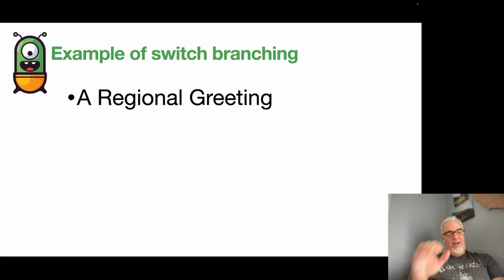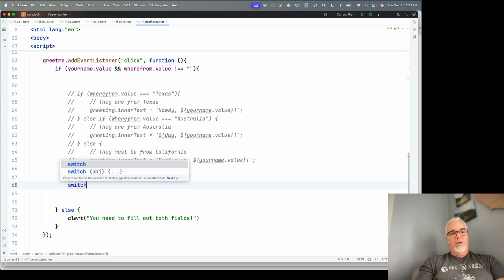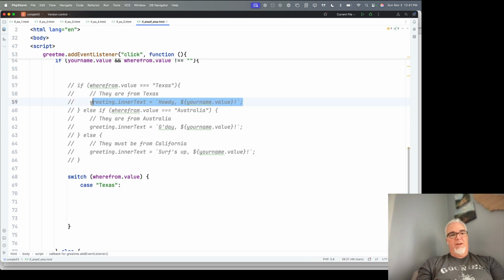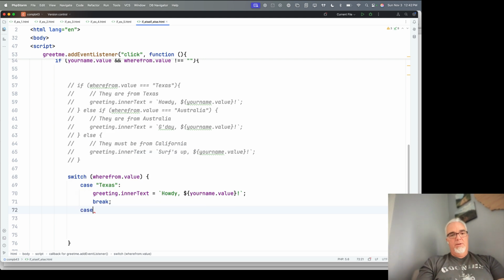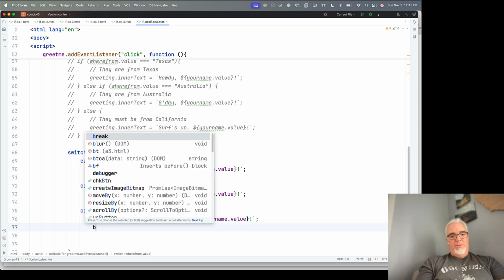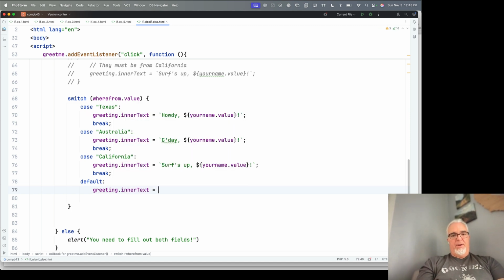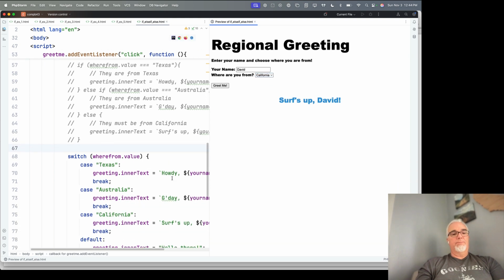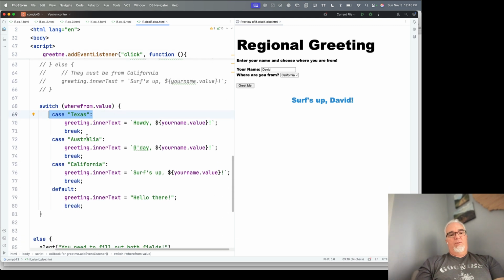JavaScript (Fall 2024) Module 5-10: switch Statements Code Examples